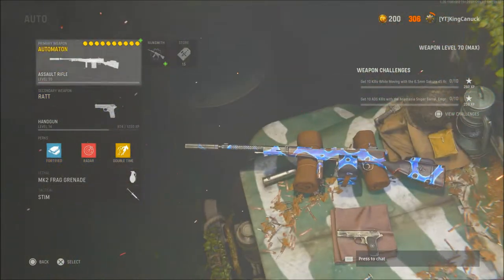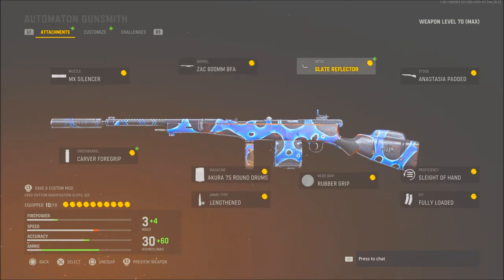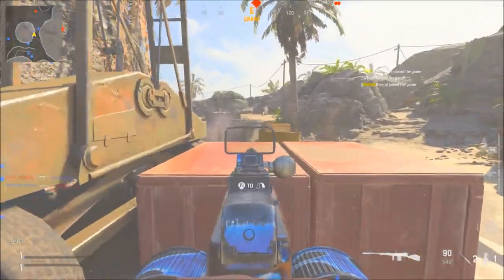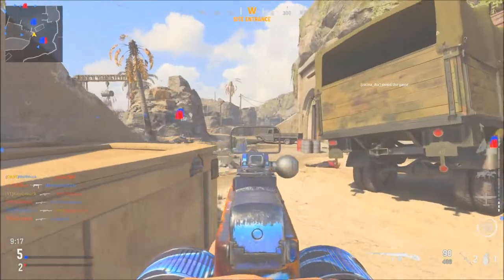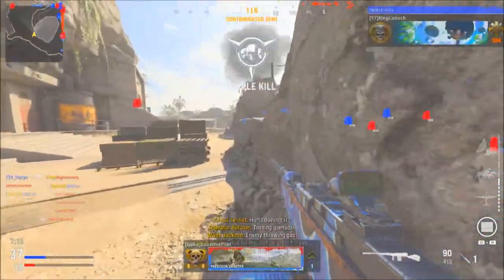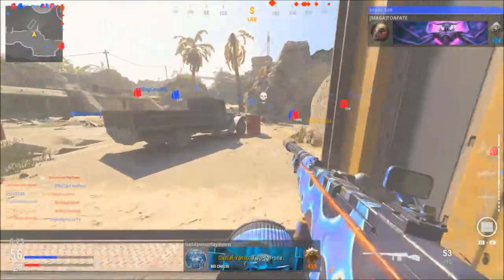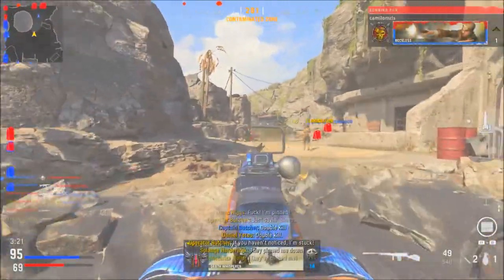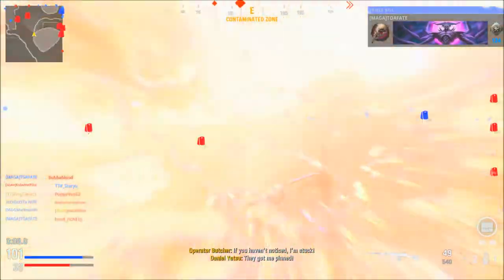Broken AUTOMATON Class Setup In Call Of Duty Vanguard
Hope you enjoyed the video. Have a great day!